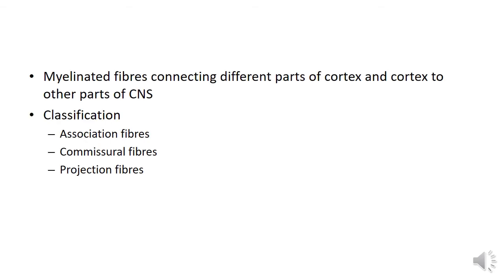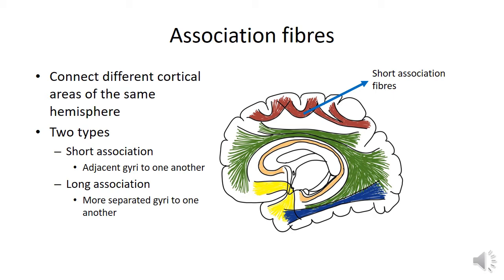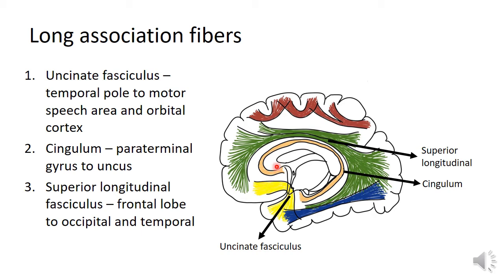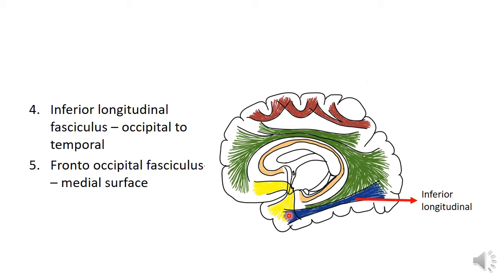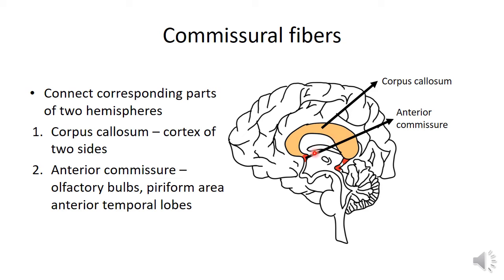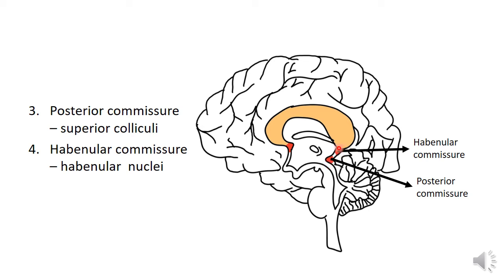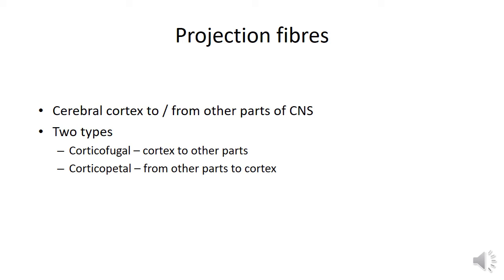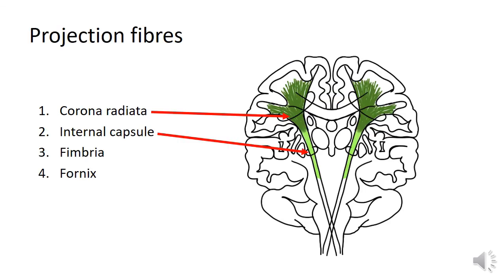White matter of cerebrum - Dr Aravinth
This video discusses the classification of white matter of cerebrum with the help of simple diagrams.